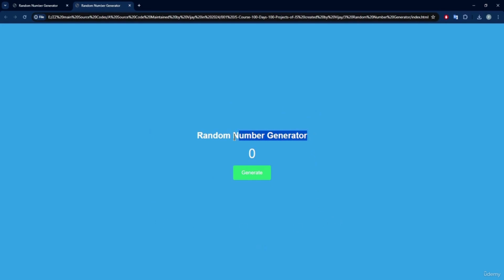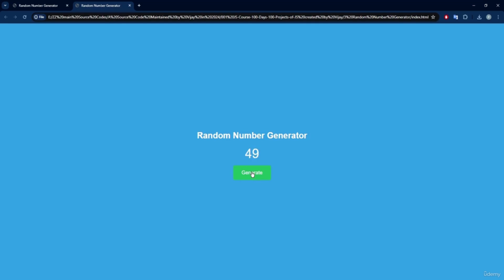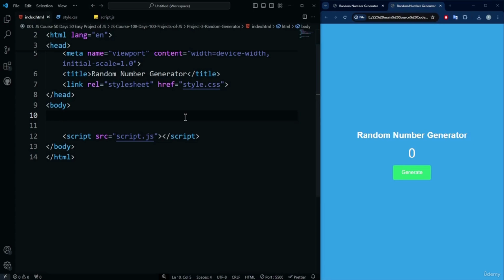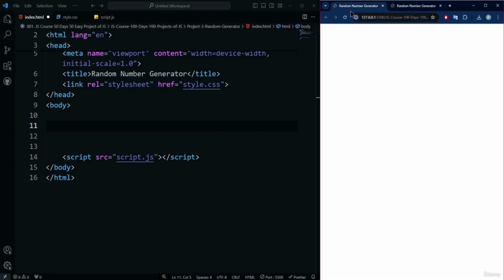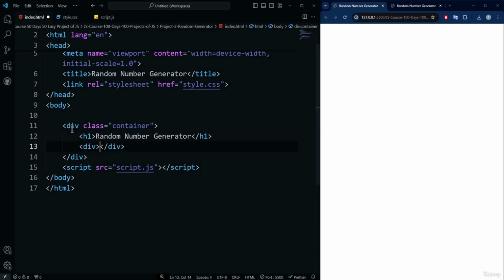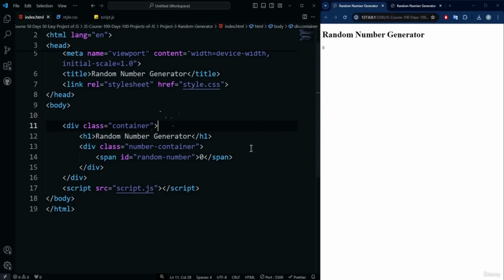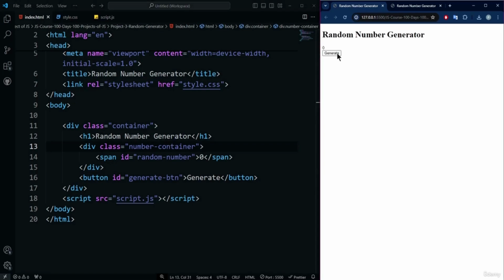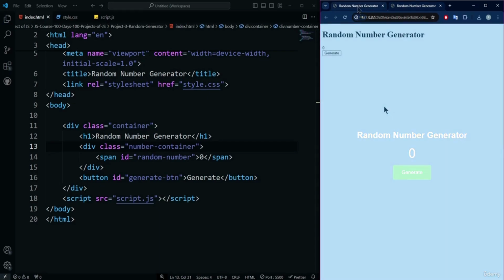JavaScript in Action! 🔥 10 Projects in 10 Days for Beginners l Online Learner's l Part - 06